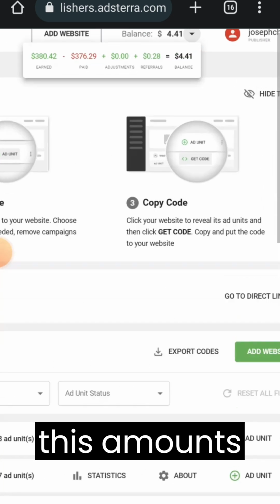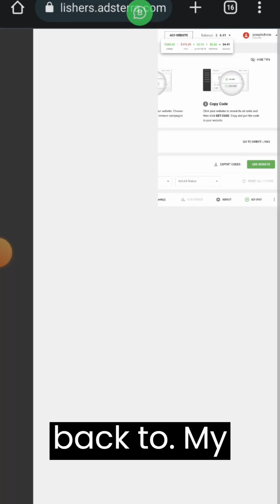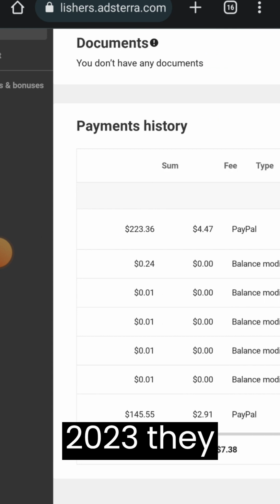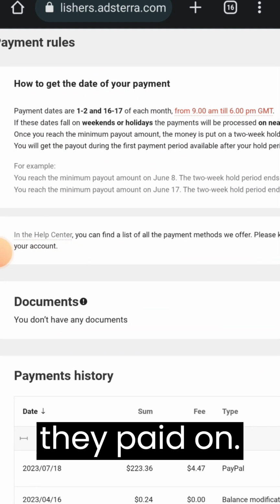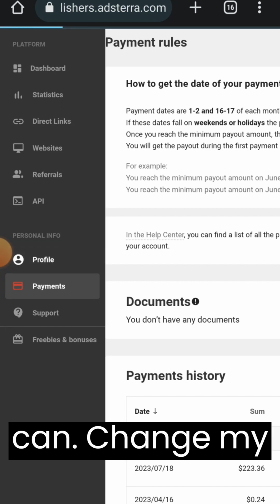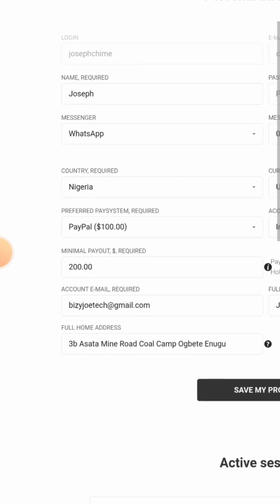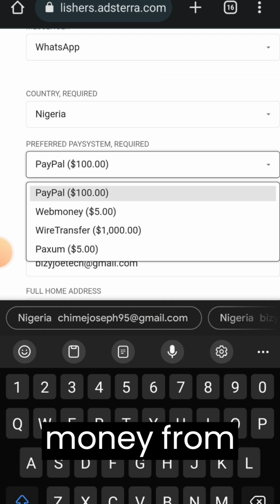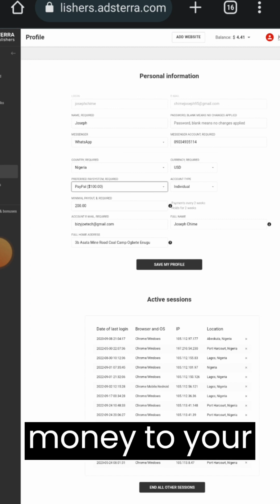🔥 Adsterra Payment Proof 2023: How I Earned +$200 in Just 1-month! 💰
Are you ready to unlock the secrets of maximizing your earnings with Adsterra? Join me as I reveal the step-by-step strategies and techniques that led to my outstanding results. If you're searching for legitimate ways to boost your online income, this is the video you've been waiting for!

In this Adsterra payment proof guide, I'll walk you through the platform's powerful features, how to leverage high-converting offers, and optimize your traffic for maximum revenue. As an Adsterra user, I'm excited to showcase my real earnings and inspire you to take action on your own online ventures.

Key highlights of this video:

🚀 My Adsterra account payment
💡 Gmail Payment Mail sent.
💵 Exploring the most profitable Adsterra offers.
💯 Genuine Adsterra payment proof for 2023 - no fluff, just real results!

Join the community of successful Adsterra users and learn how to turn your online efforts into a lucrative income stream.

Don't miss out on this opportunity to uncover the potential of Adsterra and discover the keys to financial freedom in the digital age.

Let's make 2023 the year of financial success with Adsterra! 💪